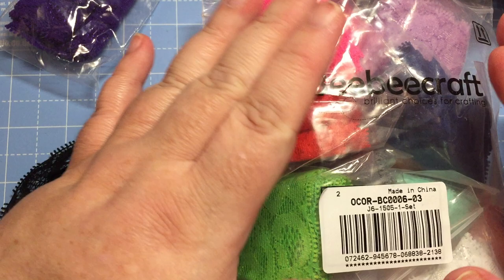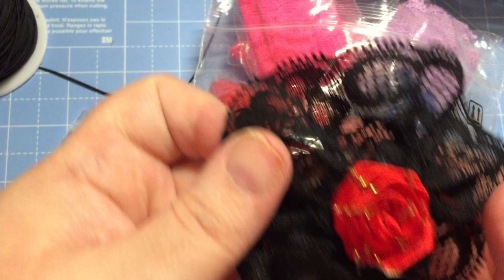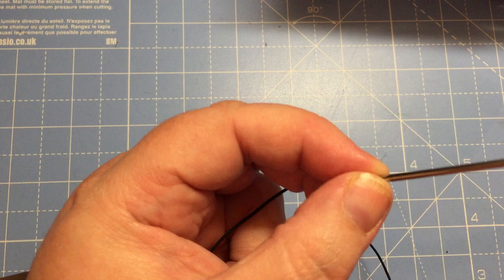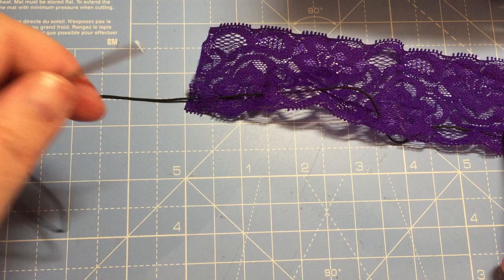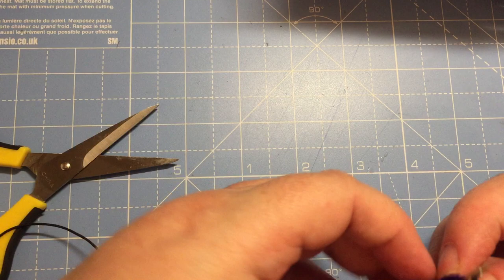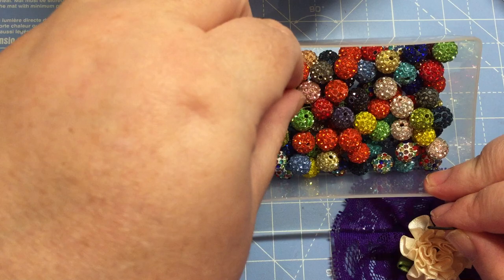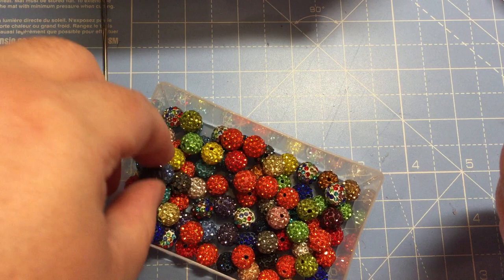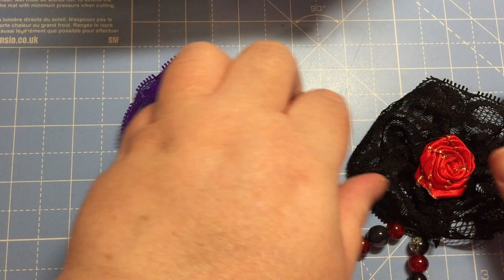Beebeecraft DT tutorial lace rosettes